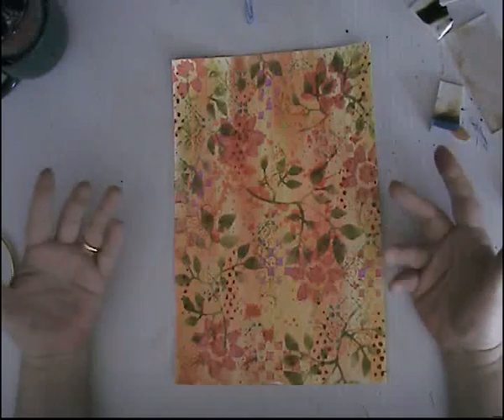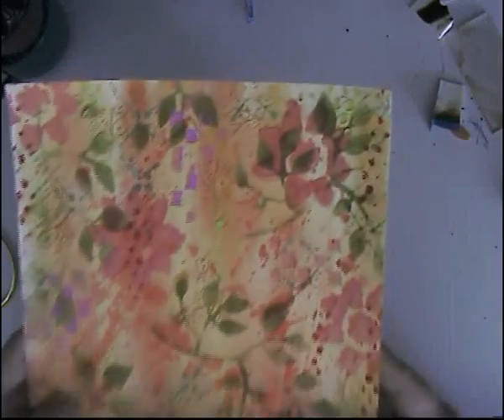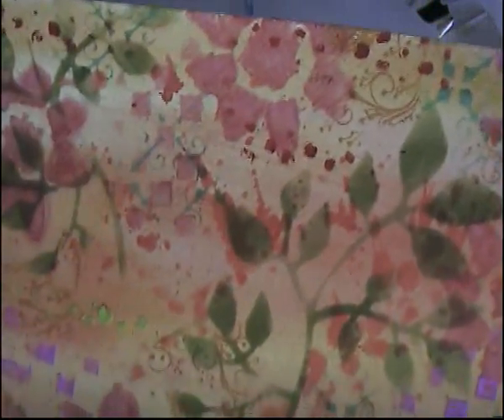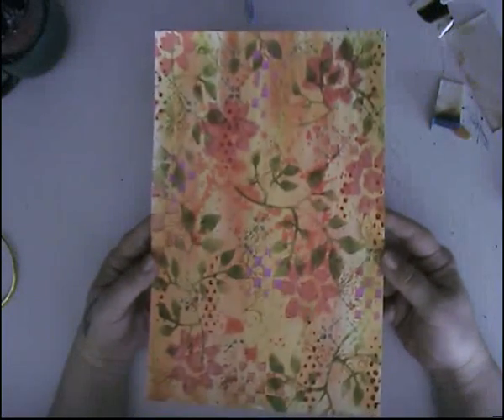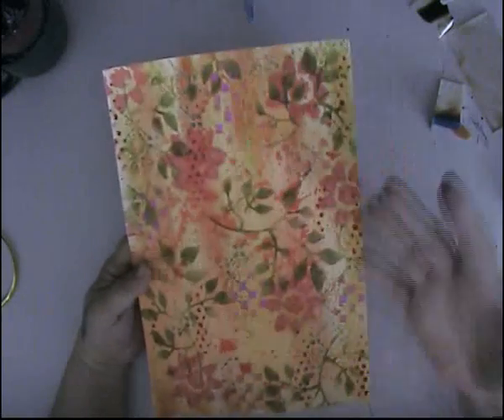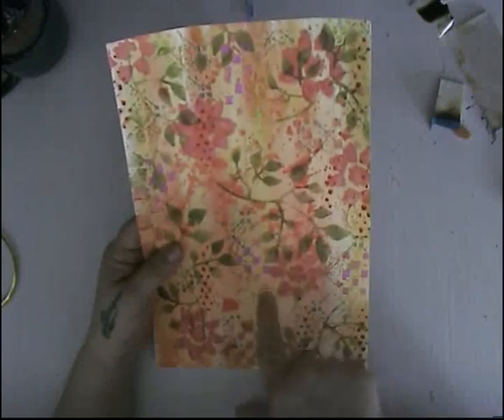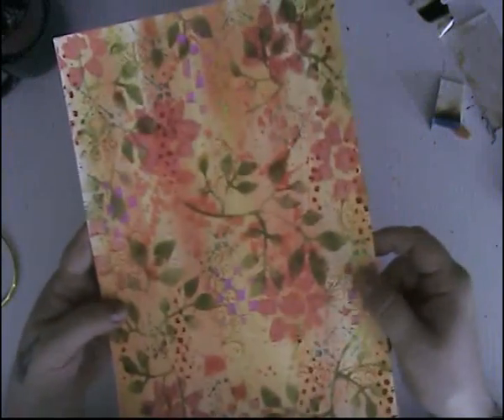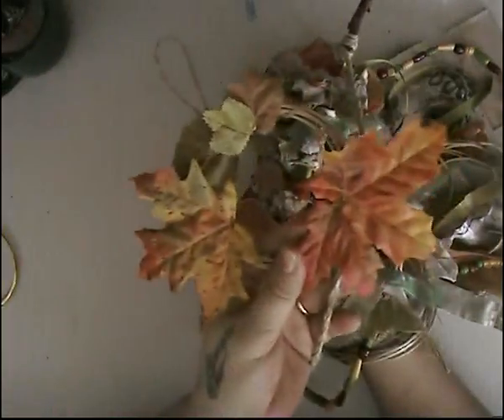Inspired by The gypsy and the witch